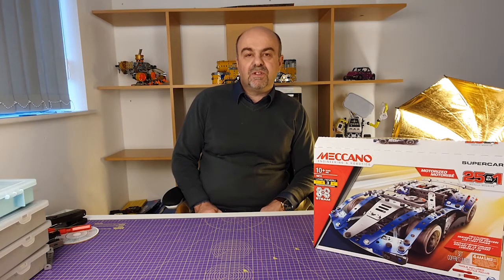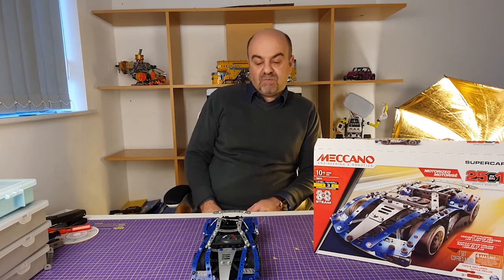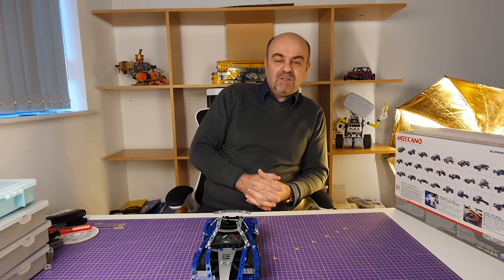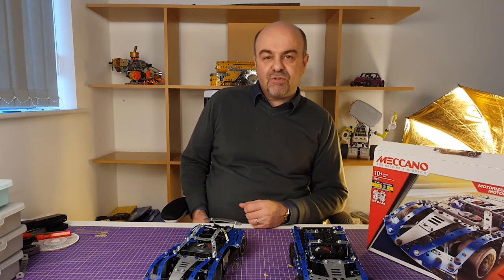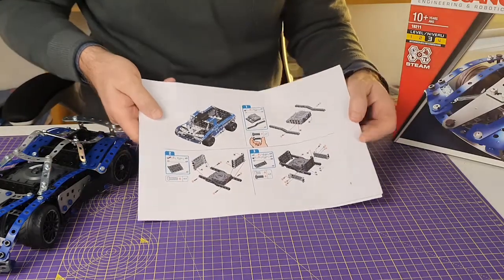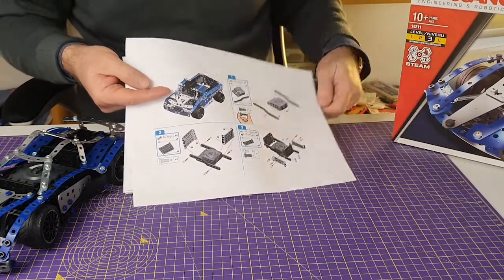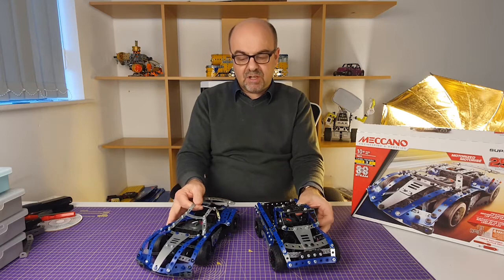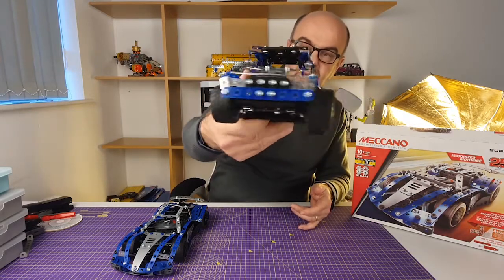I built the Meccano 25 in 1 Supercar - Pick Up for 2025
In this video, I'm showing you how to build the Meccano 25 in 1 Supercar - Pick Up!  This pickup is a fun and easy project that builders of all ages can participate in.

If you're interested in STEM (science, technology, engineering, and mathematics) and building toys, then this project is for you! Meccano is a great brand for young builders because its products are easy to follow and build, making it a great choice for beginner builders. This 25 in 1 supercar is a great project to start your STEM collection with!

I enjoyed the Meccano 25 in 1 Supercar so much I built the Pick Up model.

Meccano 25 in 1 Supercar on Amazon